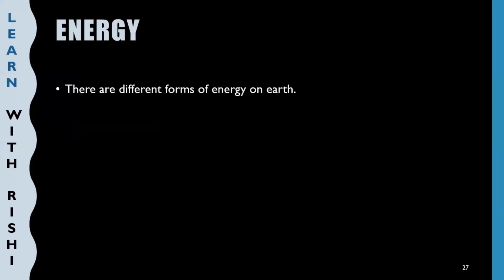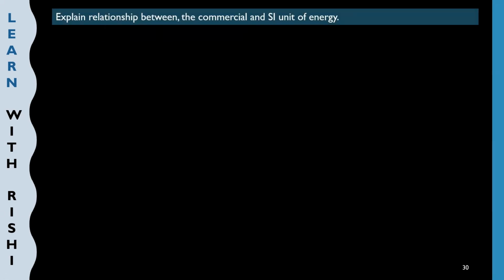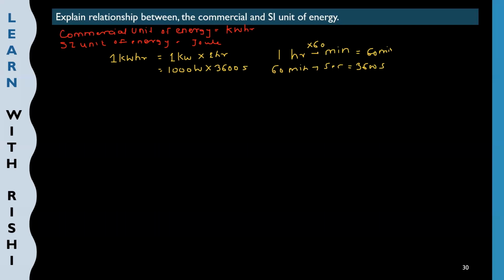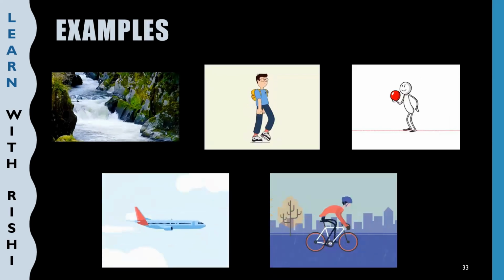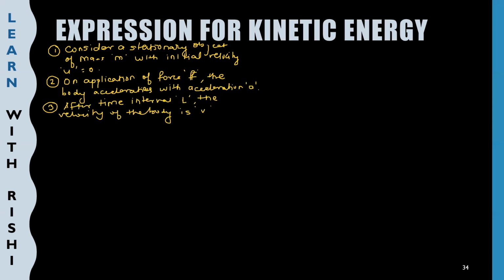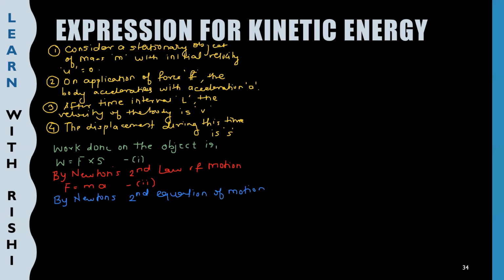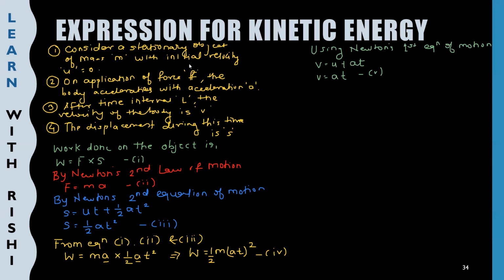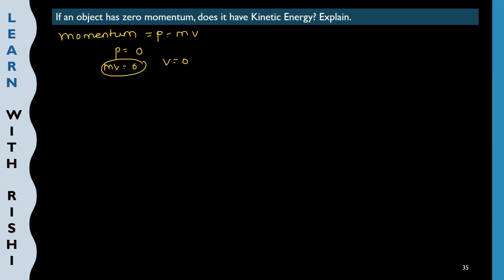Class 9 Science | Chapter 2 | Work & Energy | Part 3 | Maharashtra Board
Hello Everyone
This video is based on chapter 2 of Class 9th Maharashtra Board Science-1. In this video you will learn about Energy, Different Forms of Energy, Kinetic Energy and the Expression for Kinetic Energy.
So watch the video till end to understand the concepts.